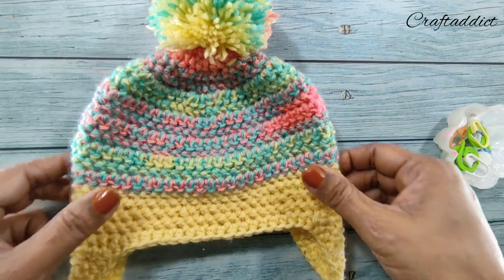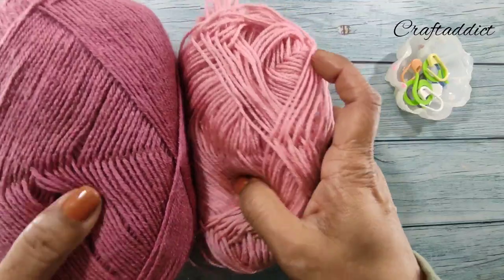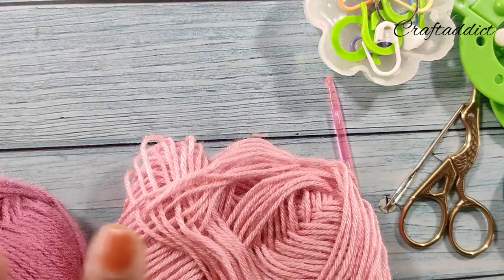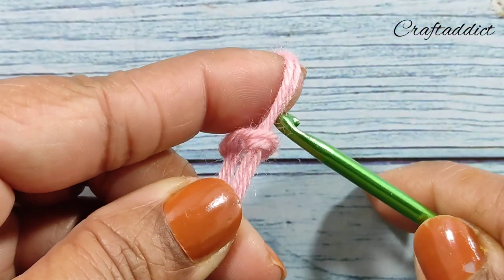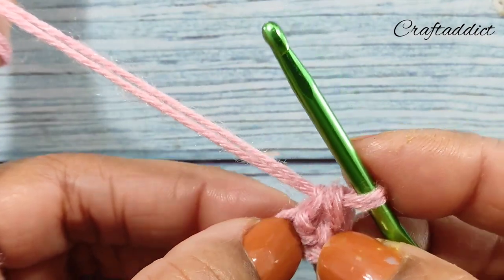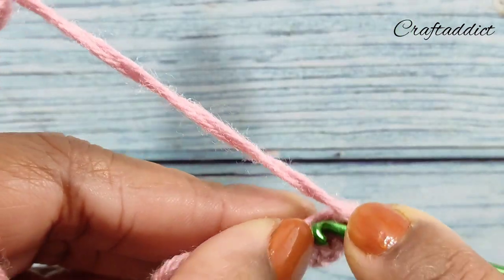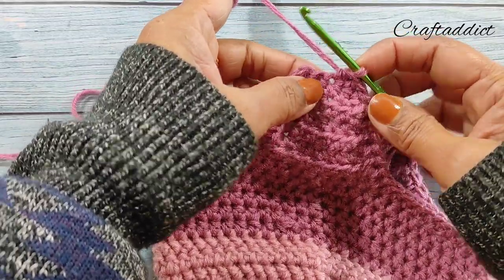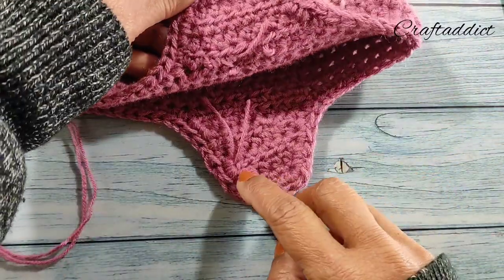CROCHET A SKI- HAT TUTORIAL | FOR TODDLERS | @CRAFT ADDICT | EP - 55 | ENGLISH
CROCHET A SKI- HAT TUTORIAL | FOR TODDLERS | @CRAFT ADDICT |

In this episode we will learn :

How to crochet a ski - hat. I have used double strand of yarn and a 4mm. crochet hook.